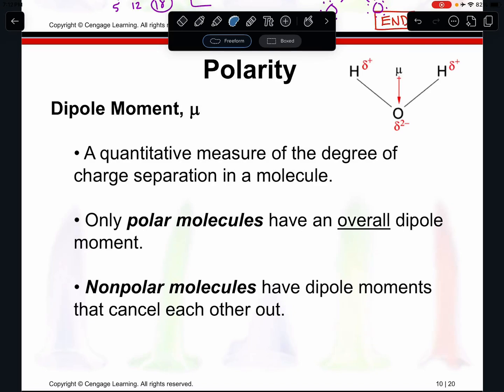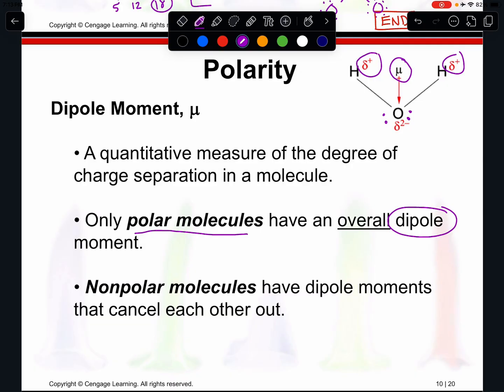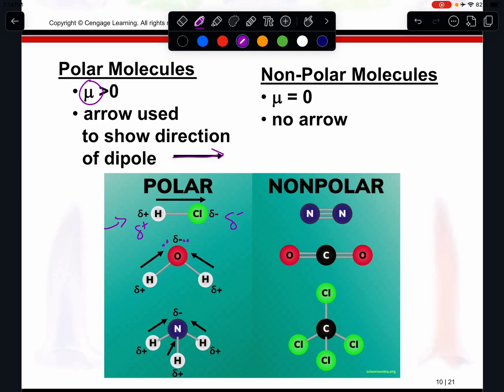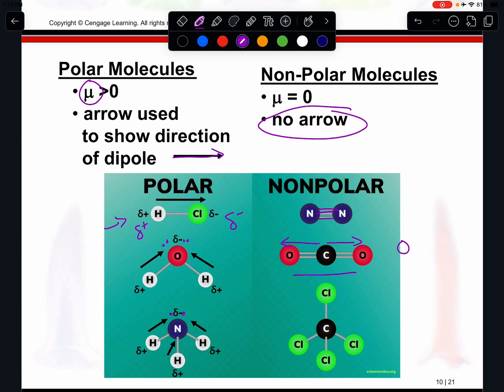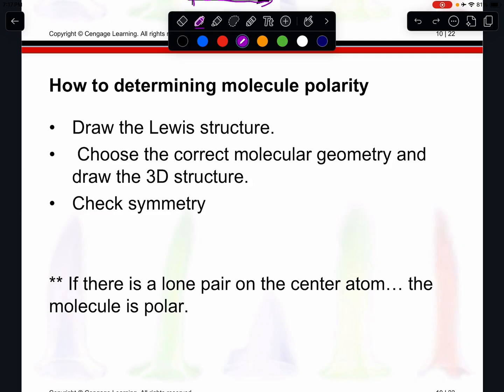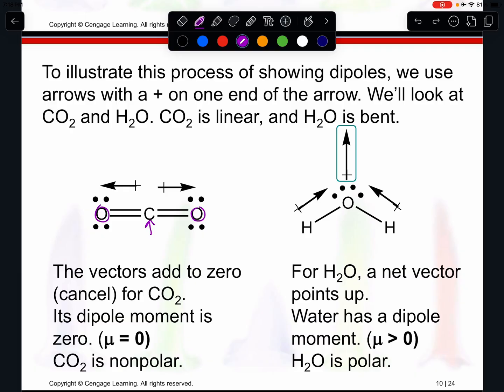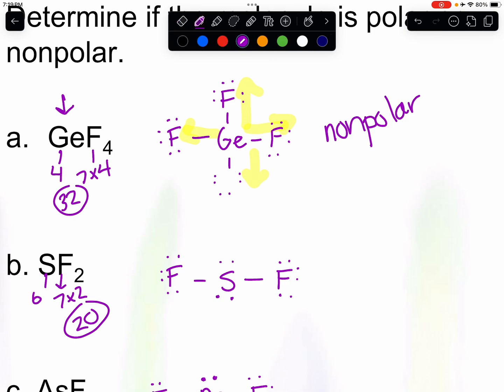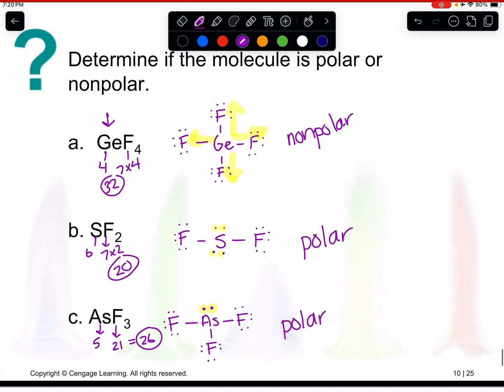Ch 10 (Pt 2) Whole molecule polarity